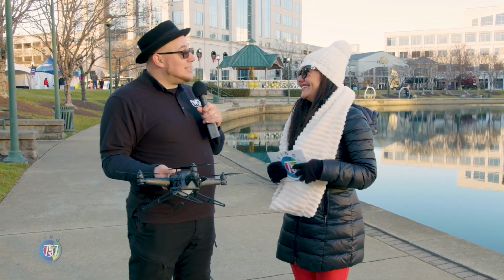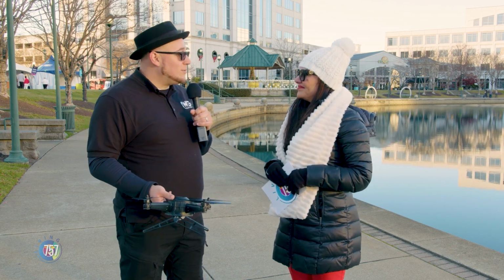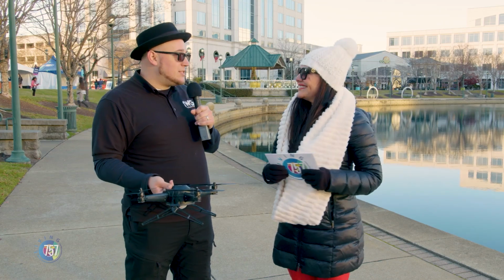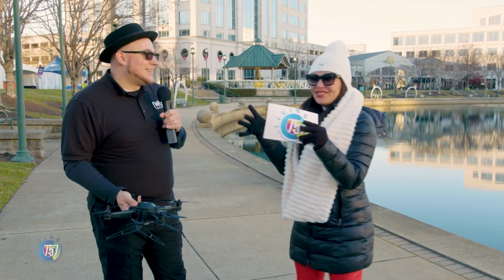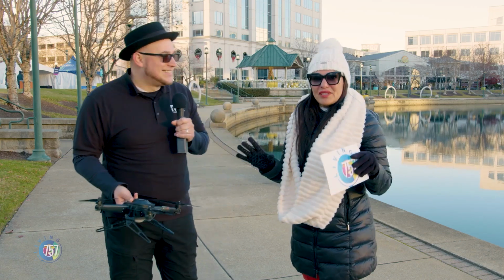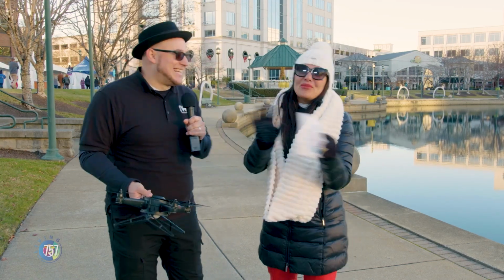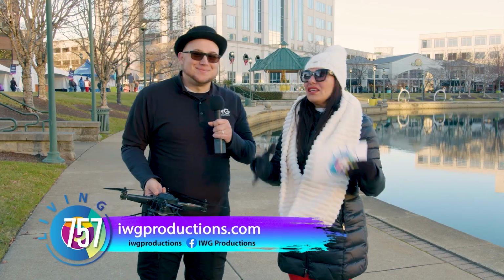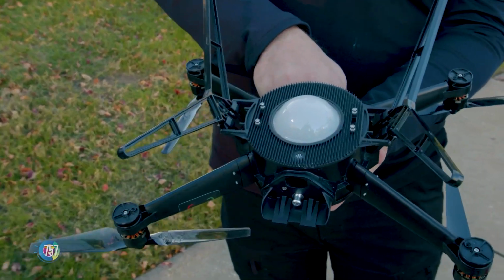Do You Know How Drone Shows Work?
Living 757 goes behind the scenes to learn all about the Christmas Drone show in Newport News!